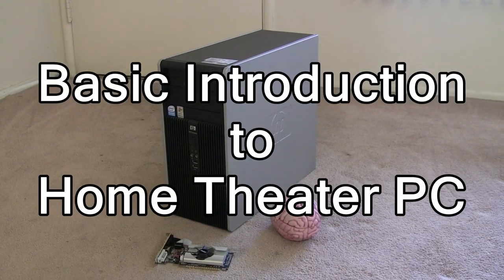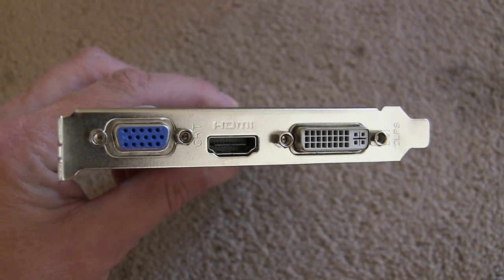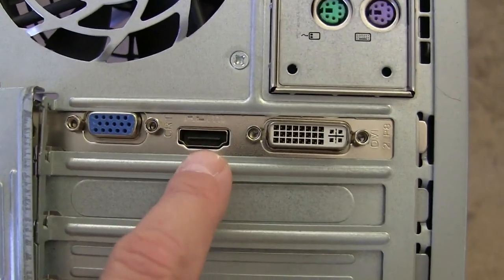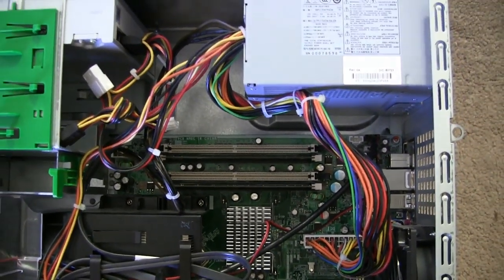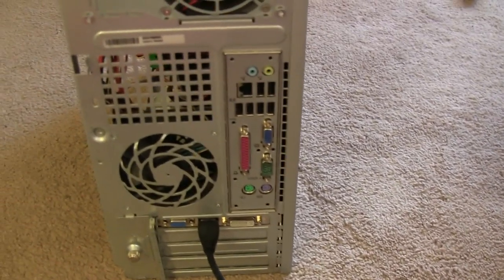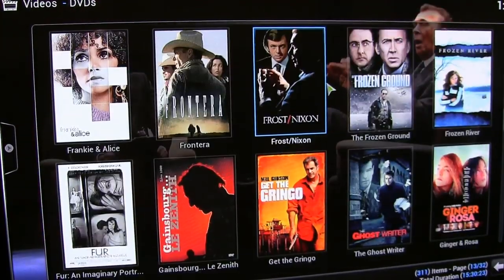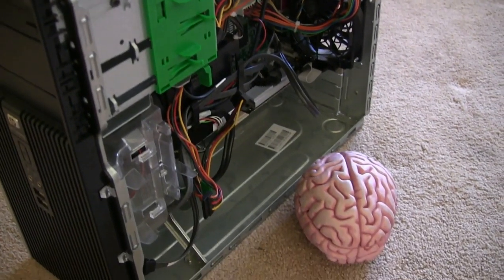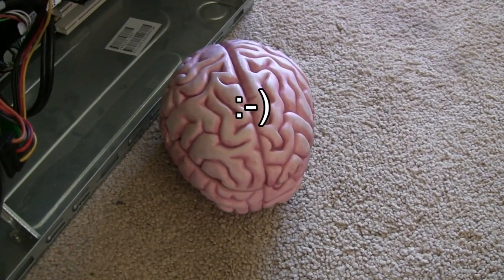Build a Standalone Home Theater PC On the Cheap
Build a Silent, Standalone XBMC Media Center On the Cheap

This video is a very basic introduction to Home Theater PC's. I am showing what basic steps have to be taken to build your own HTPC and how to connect your HTPC to a TV. This video is aimed at a non-technical audience.

One of the main reasons why I like to use the Linux-based OpenELEC operating system is that it feels like using a device such as Apple TV. However, if you wish to use Windows 8 or 8.1-based HTPCs, the major annoyance is that they look and feel like PCs. Luckily, with XBMC/Kodi this is not the case anymore.

Don't forget guys, if you like this video please "Like," "Favorite," and "Share" it with your friends to show your support - it really helps me out! If there's something you'd like to see me discussing on my channel, tell me about it!